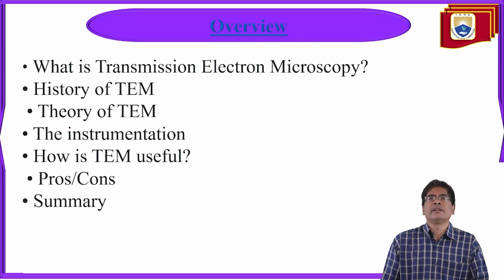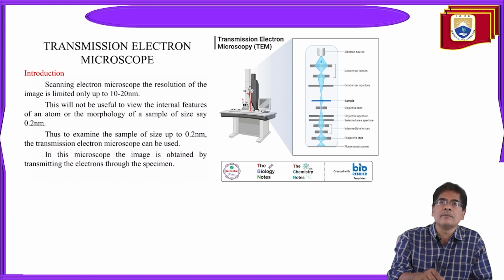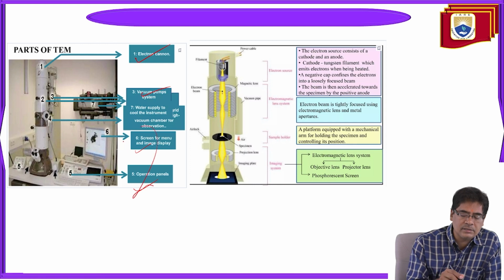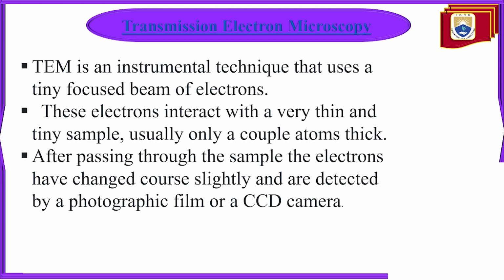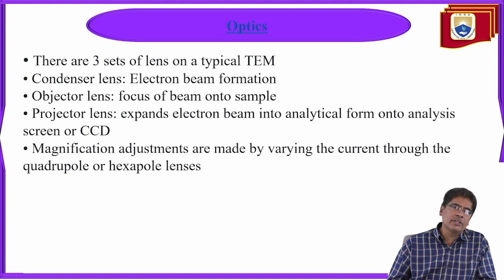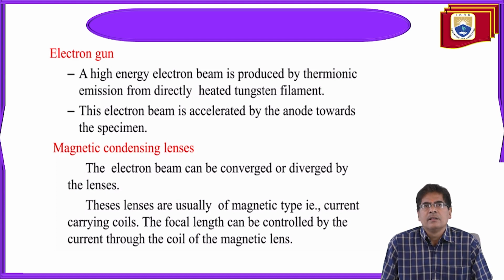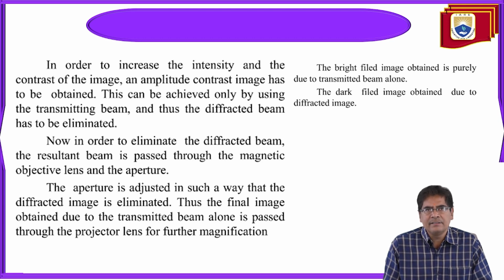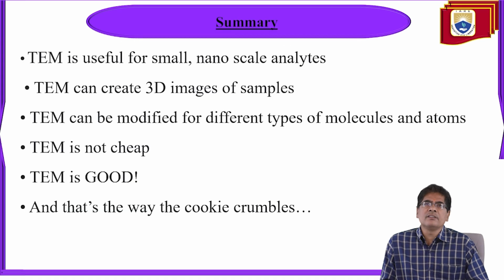Transmission Electron Microscopy by Dr. Surya Sharma NV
Transmission Electron Microscopy by Dr. Surya Sharma NV | IARE

Telangana, India.